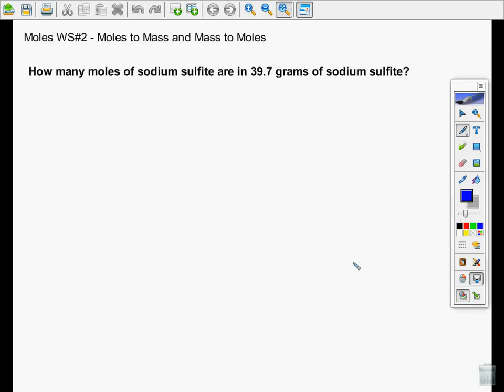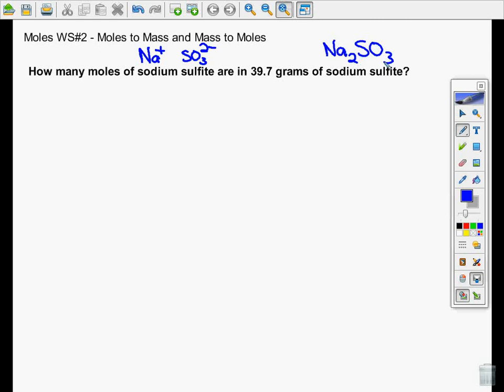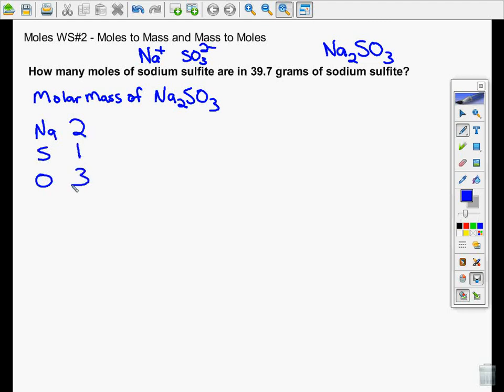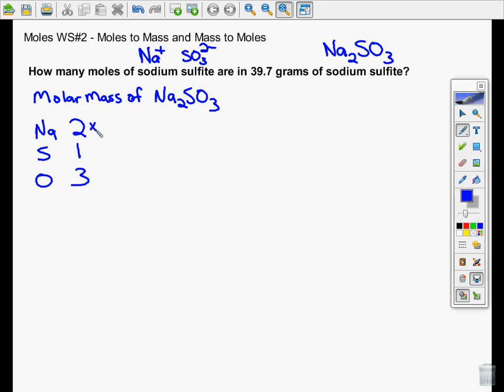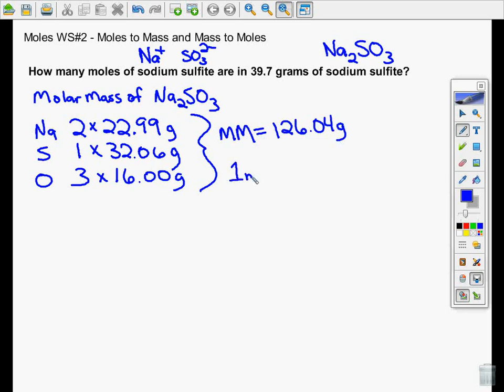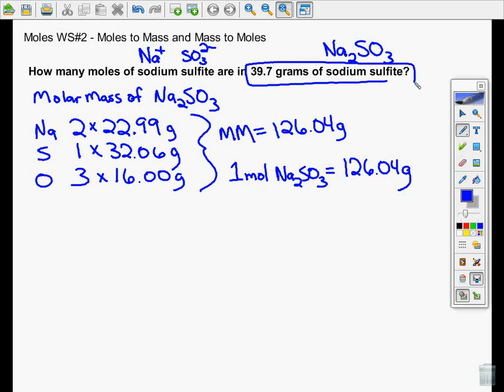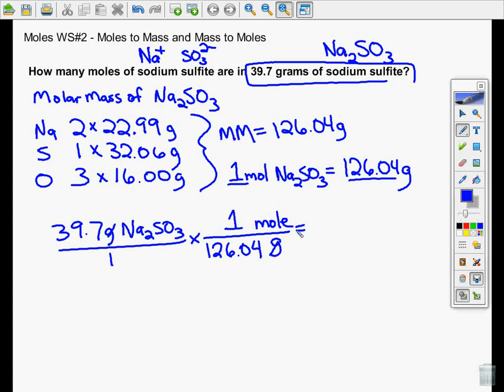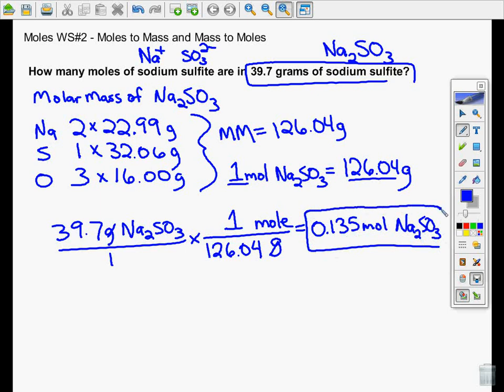WS Chem Mole WS2 Grams to Moles